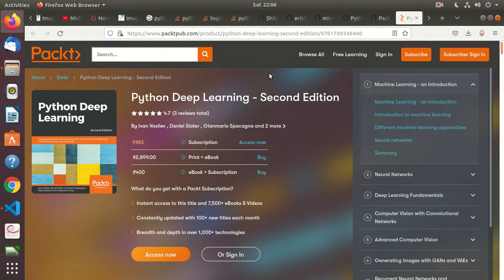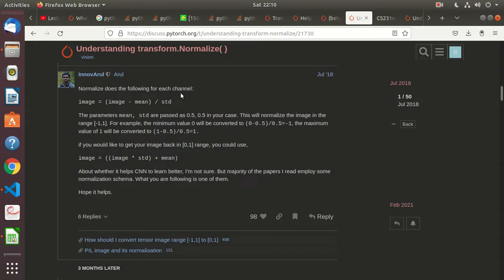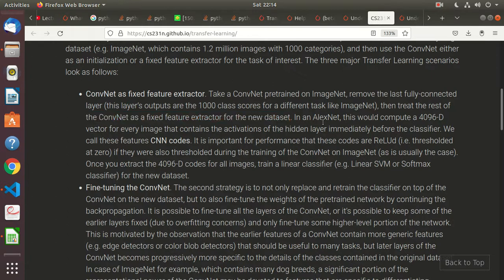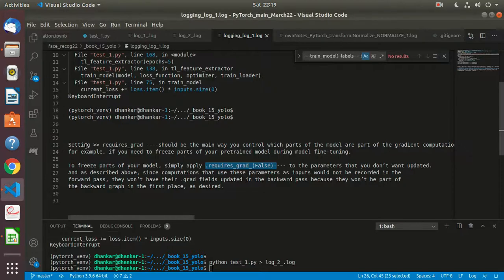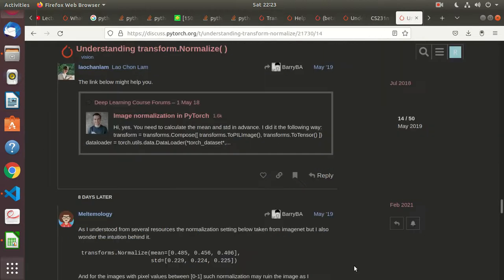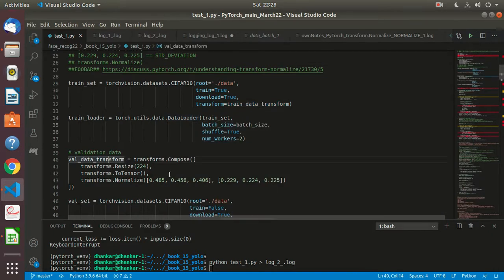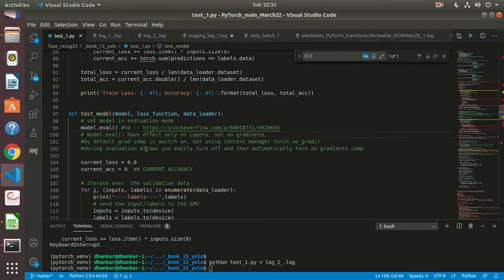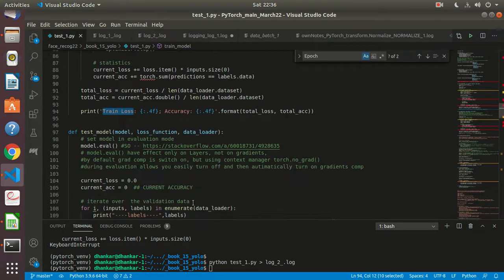PyTorch Transfer Learning--1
PyTorch_TransferLearning_1.mp4